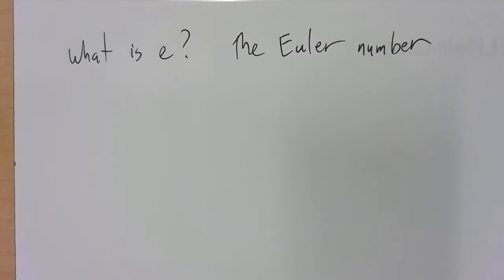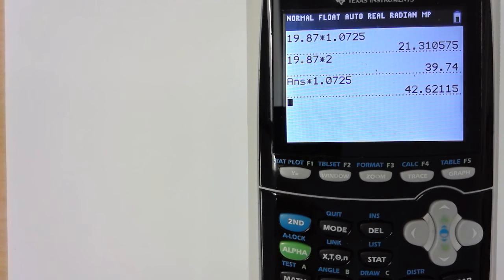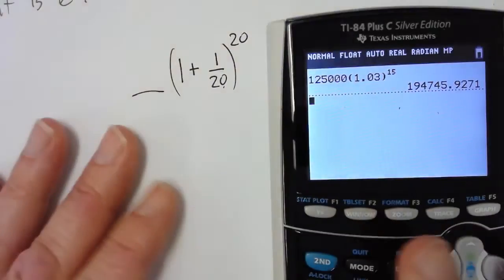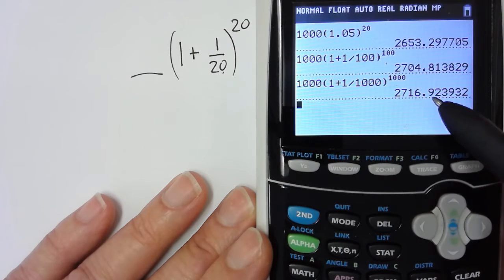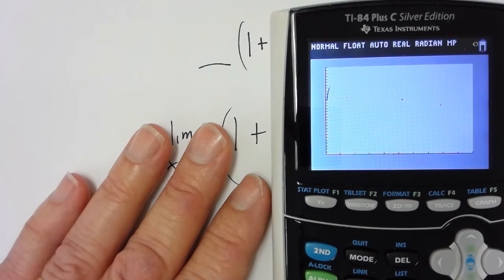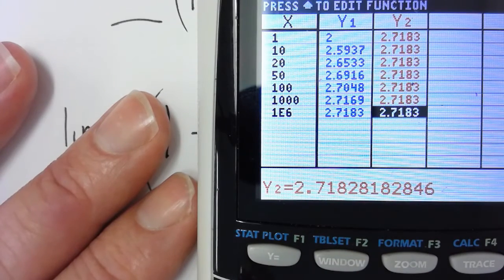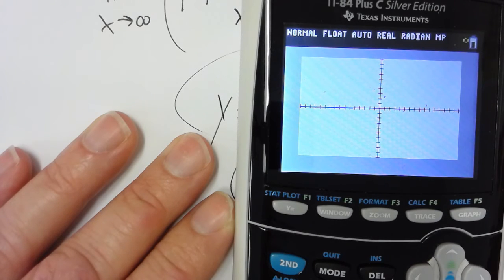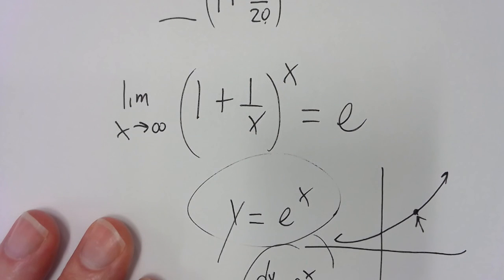What is e?